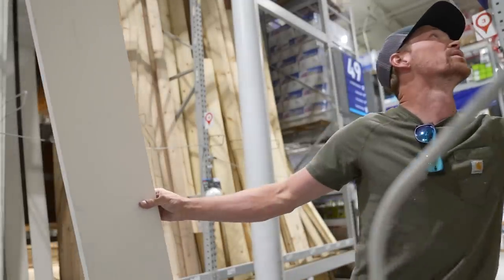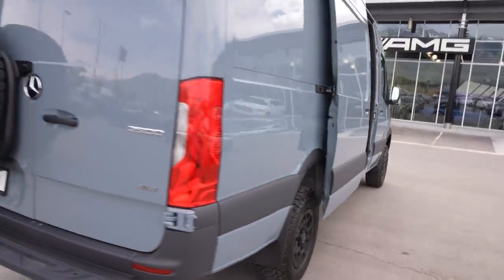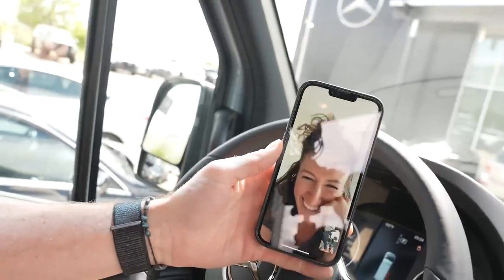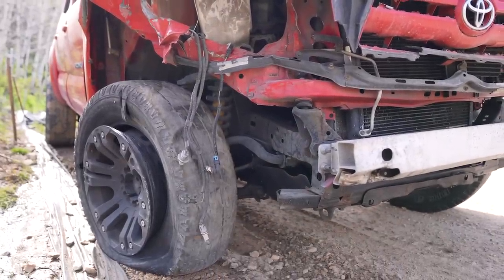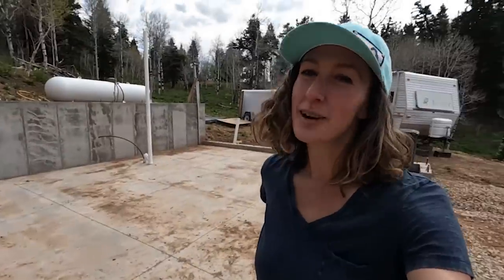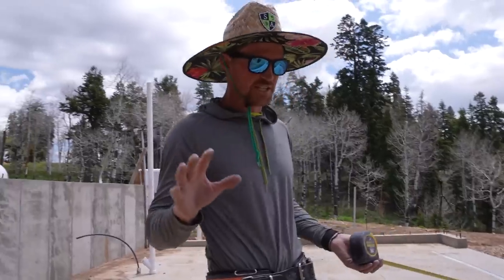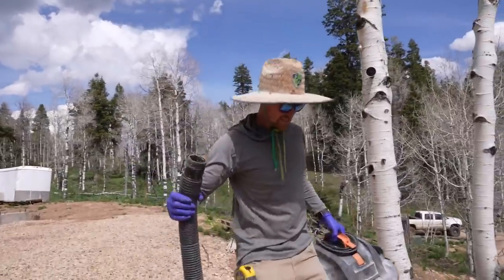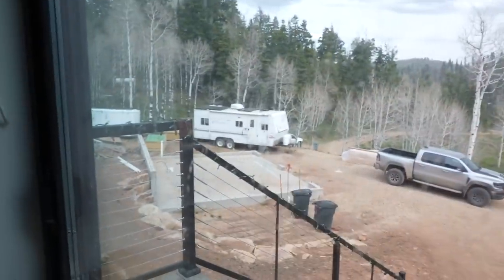THE GARAGE BUILD STARTS NOW!!! | BUILDING OUR OWN HOME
Get up to a year's supply of immune supporting Vitamin D + 5 individual travel packs, both FREE with your first purchase!

Our Mailing Address:
Trent & Allie
6300 N Sagewood Dr

~~~ Camera Gear ~~~

~~~ Solar & Electrical ~~~

~~~ Plumbing &  Water ~~~

~~~ Accessories & Misc. ~~~